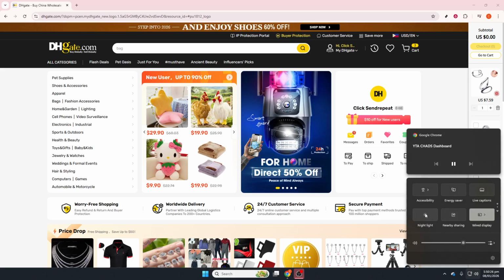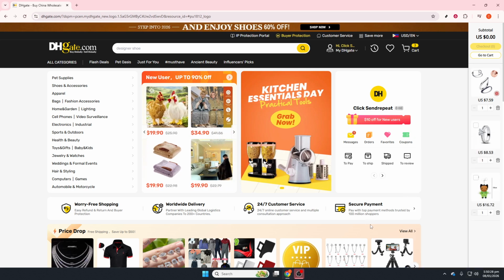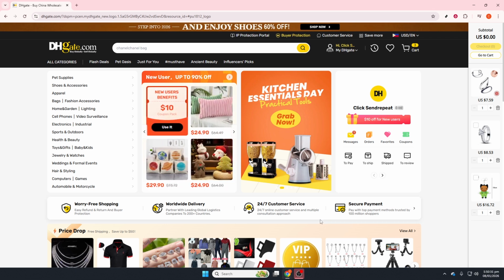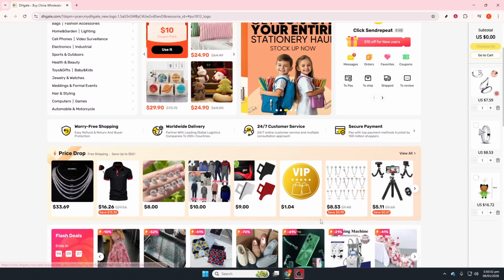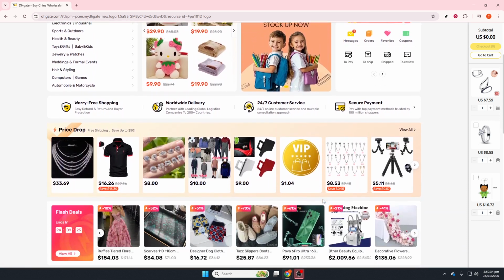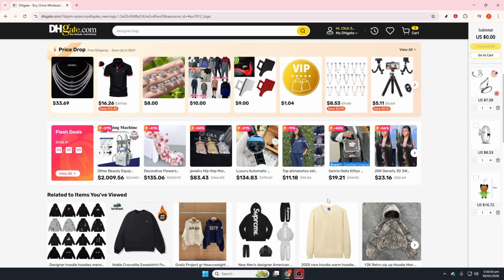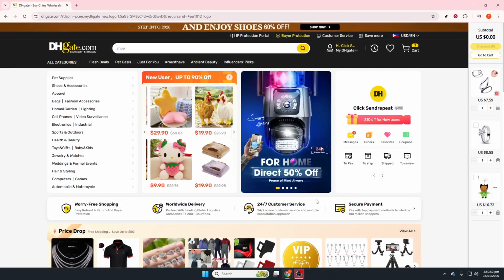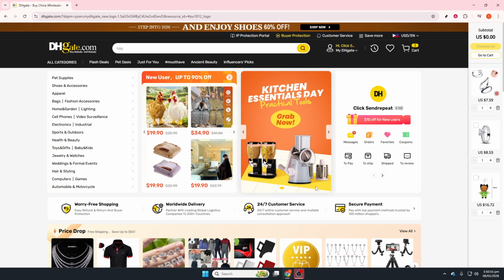How To Fix Dhgate App Not Working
DHgate app crashing, showing a white screen, or refusing to log you in? 📱 In this video, I walk you through the updated 2026 Troubleshooting Guide to fix the DHgate app on both Android and iOS!